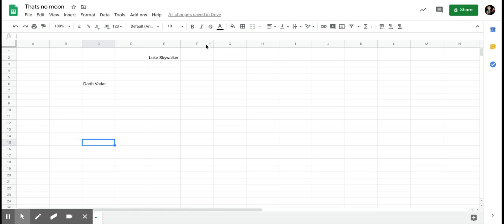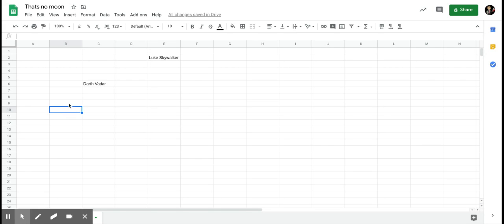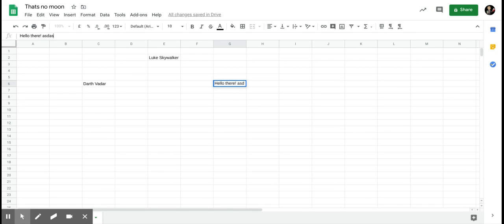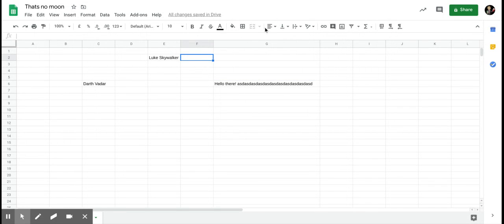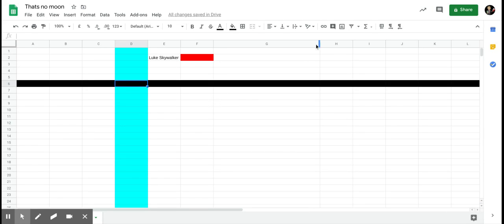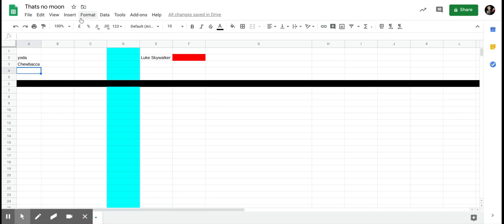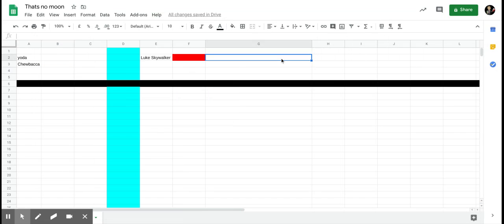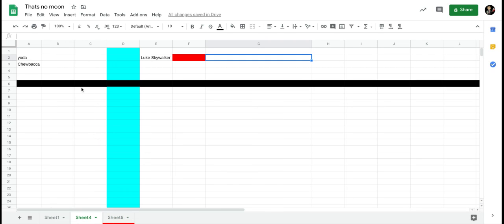Google Sheets- basic layout